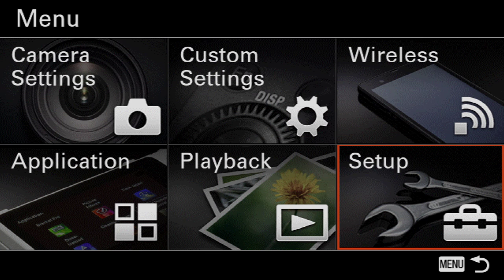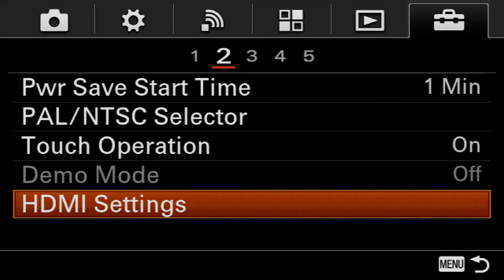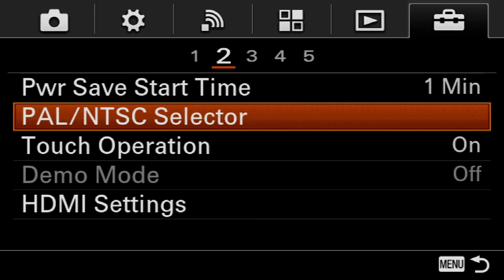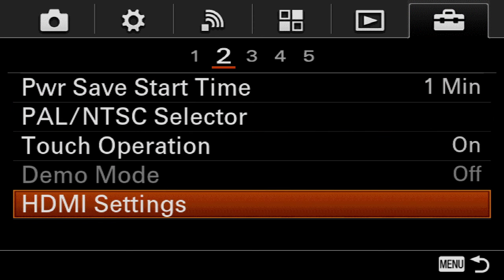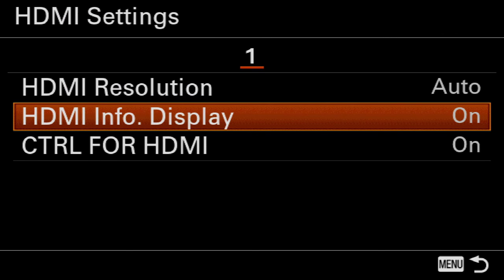How to get CLEAN HDMI on a Sony A5100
HDMI Info. Display is what you need to turn off the On Screen Display when exporting via the mini-HDMI port.